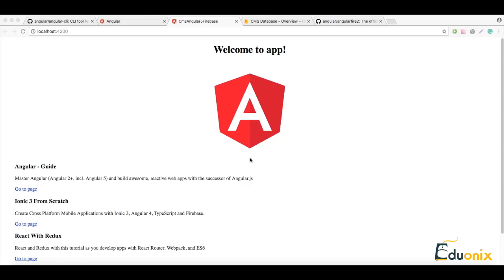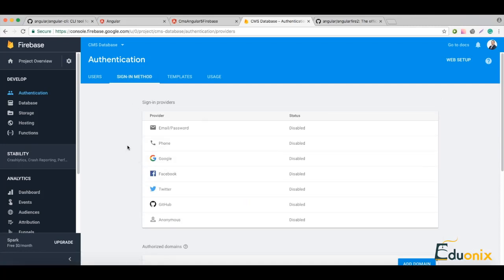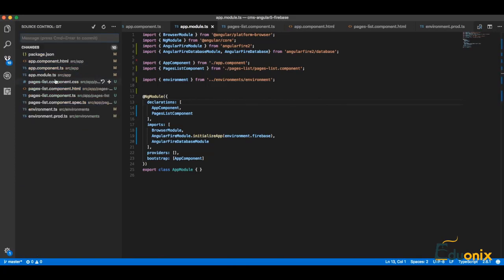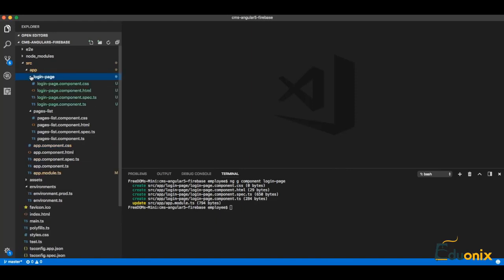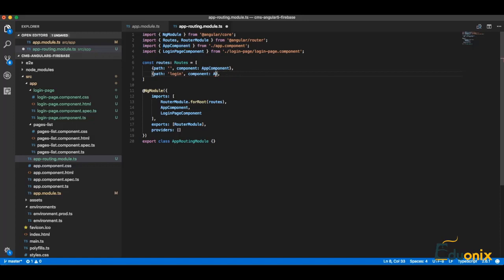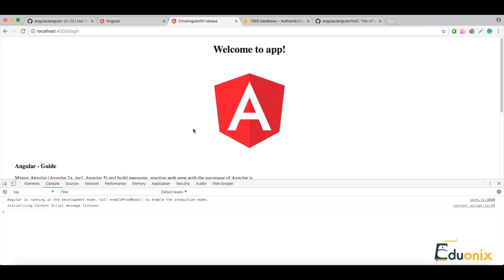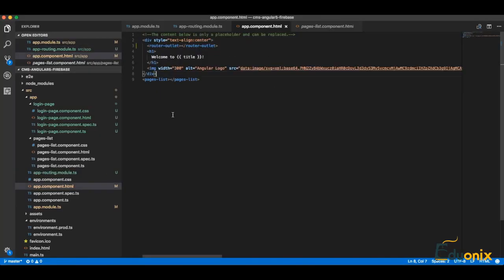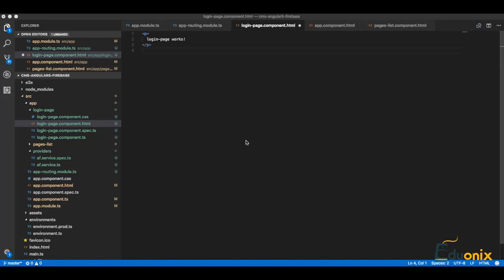Projects in Angular 5 | Preparation For Authentication | Part 4 | Eduonix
Are you enjoying Angular 5 so far? So now that we are done connecting Firebase to our Angular app, the next step is to Authenticate our Firebase to Angular. This might be a little lengthy so in today's class we will only be getting the preparation ready and in the next class we will finish the process. So, pull up your socks and get ready!

Also you can get instant access to this entire course on our